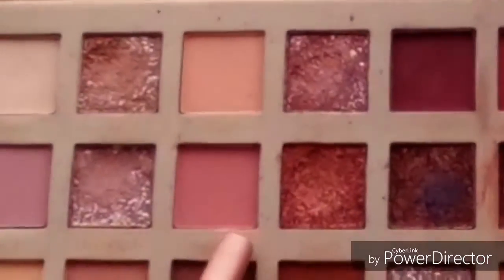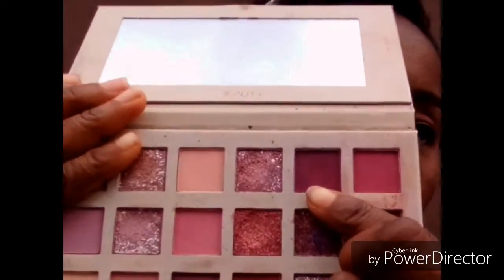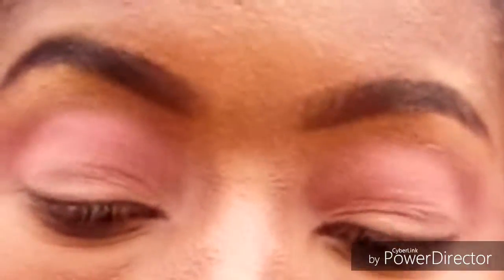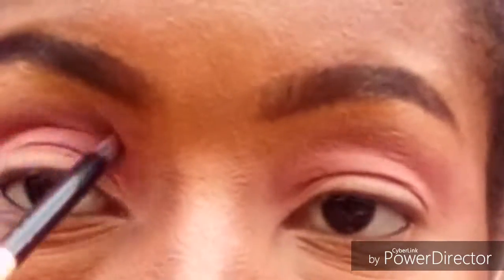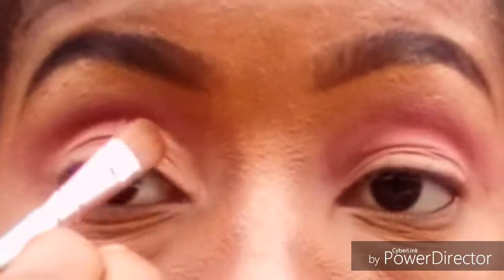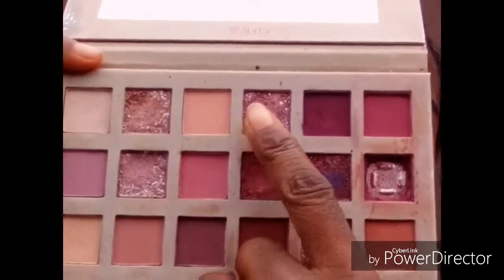Warm cut crease eyeshadow tutorial -FULLY DETAILEDAnna_H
HEY GUYS!
I hope you guys enjoy recreating this look, and if you do,dont forget to tag me so that I can see your works... Don't forget, practice makes perfect, never give up and never settle for less.. Lemme know what you think and what you want to see in my next tutorial... I love y'all but God loves you more!

Fun fact:I recorded and edited this video on the same day.. A new record for me 😂😂...